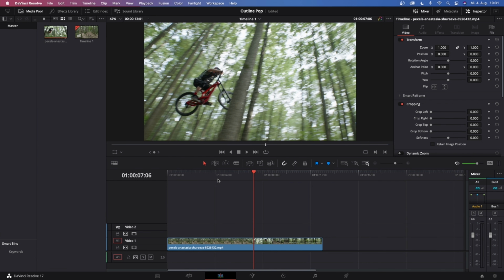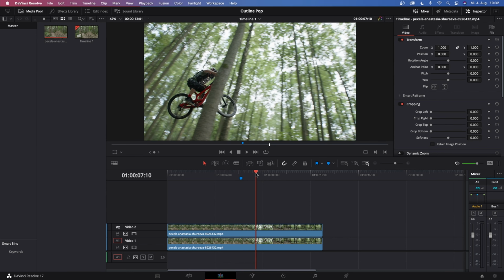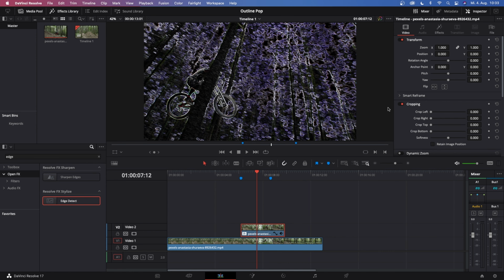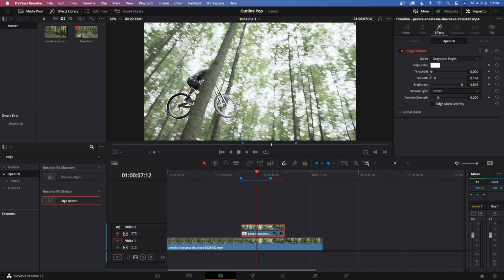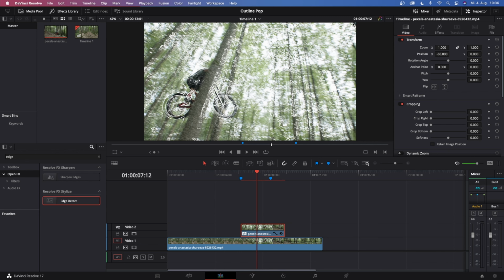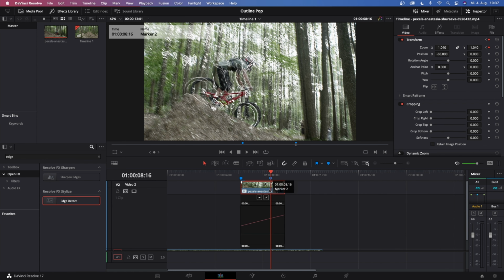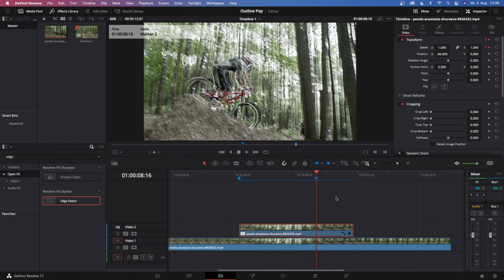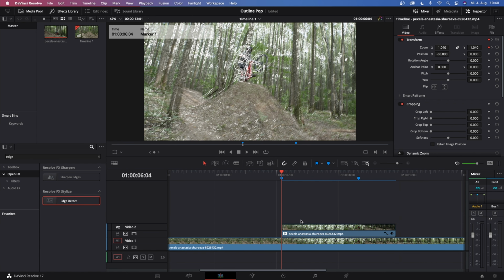OUTLINE POP EFFECT // DaVinci Resolve 17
How to create an outline pop effect in DaVinci Resolve 17? In todays video I will teach you step by step how to creat an amazing outline pop effect to give your videos some more juice! Stick through, this effect is super easy to recreate!

Gear I Use:

PC Gear:
Main Editing PC (16GB)
Best Editing Storage
Main Storage
External SSD
Editing Keyboard

YouTube Camera Gear:
Camera Lumix G81
SD Card Drone
SD Card
Camera Tripod
Camera Battery Set

Please note that all of those links are affiliate links, you won't pay more but amazon will pay me a little percentage of your order as commission which helps to keep this channel going! :)